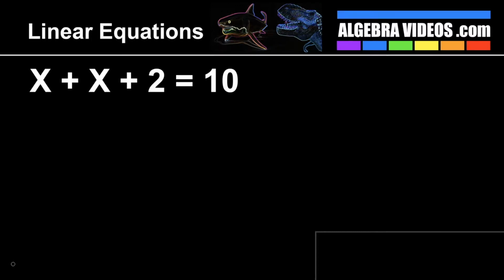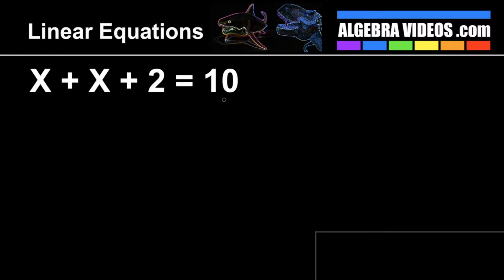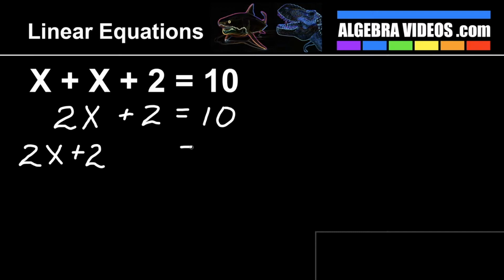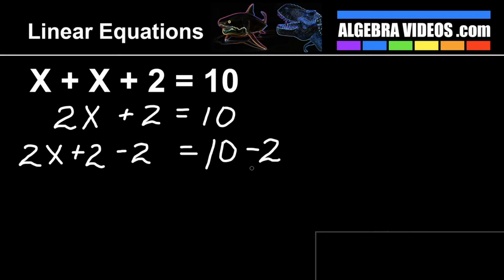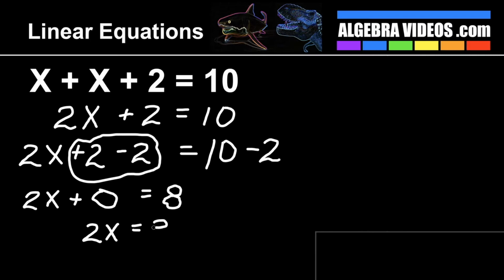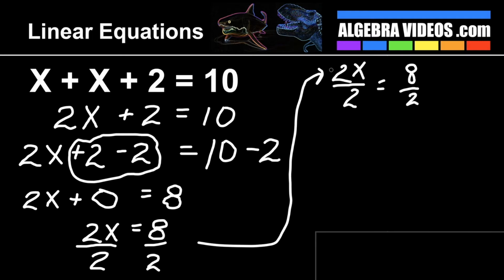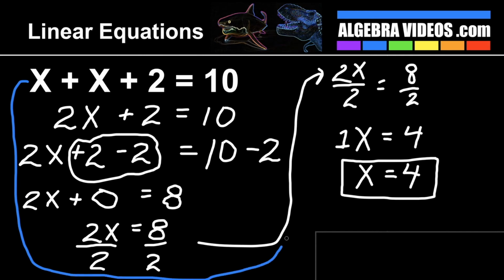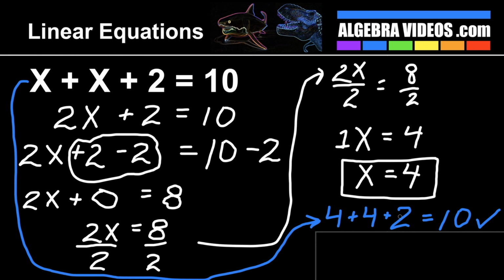Algebra Videos #21-46: X + X + 2 = 10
Linear Equations
Algebra Tutor